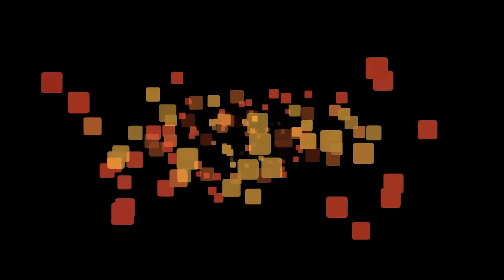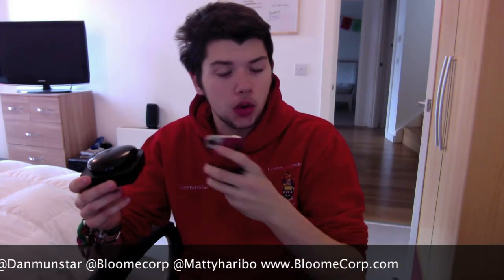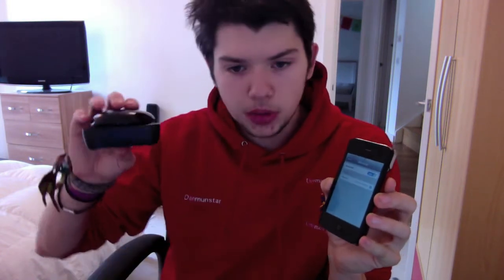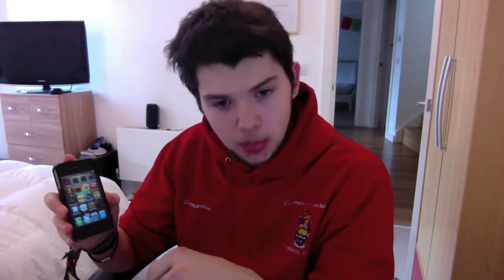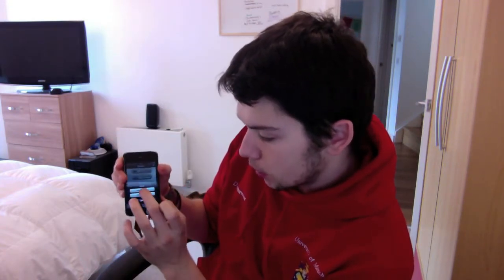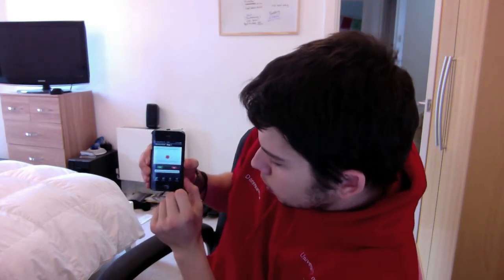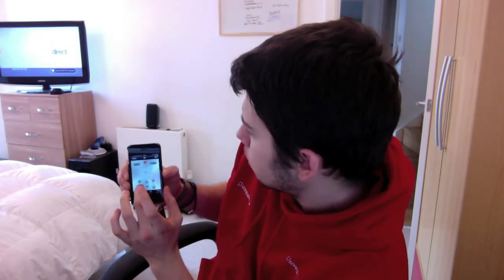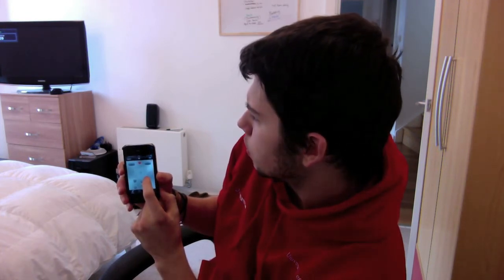Griffin Beacon Review & Walkthrough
A review and walkthrough of the Griffin Beacon. I demonstrate the device in order to give a clear picture of how it works.